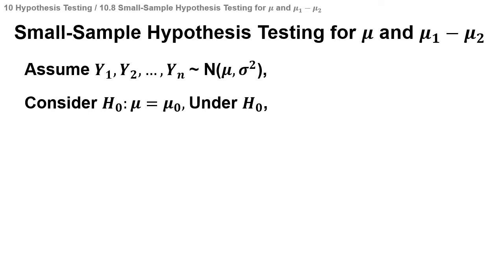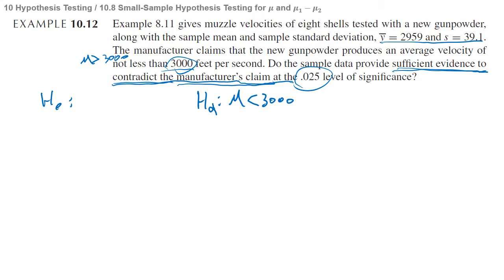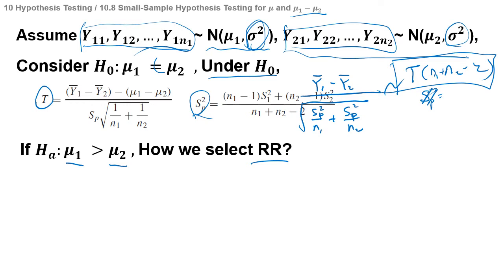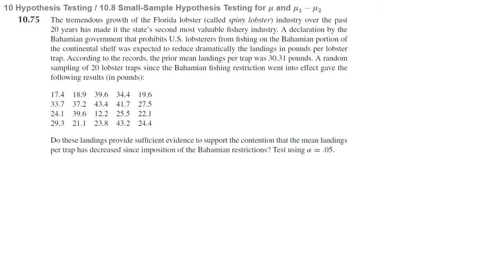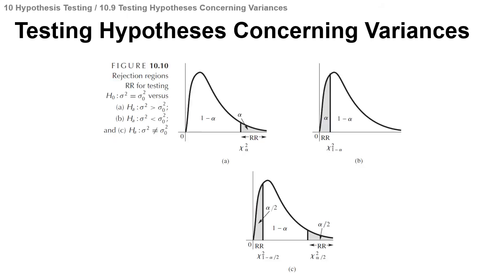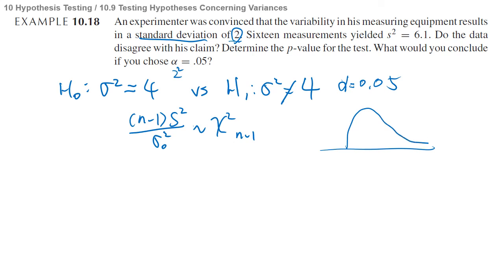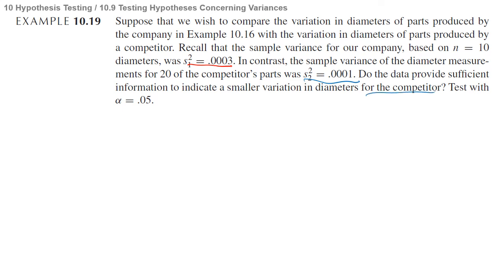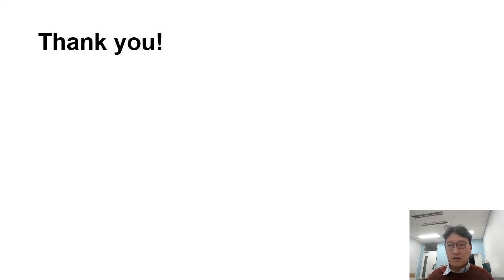w9 ch 10.8~10.9 Hypothesis Testing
Week 9, chapter 10.8~10.9 Hypothesis Testing